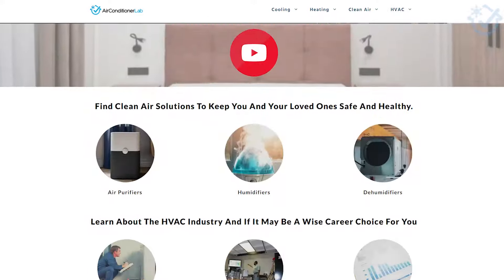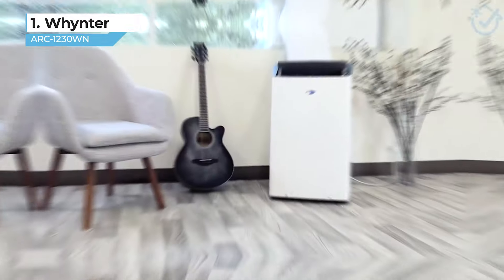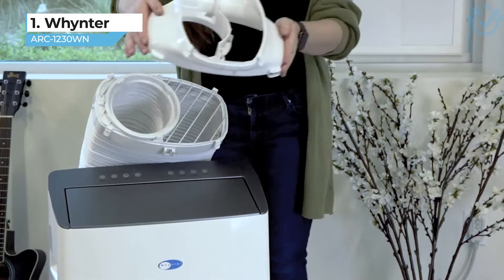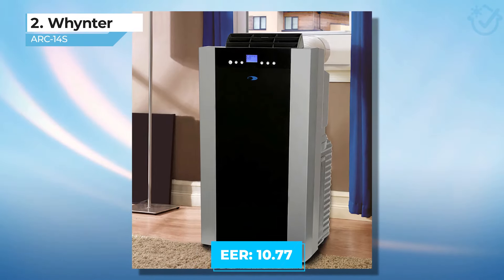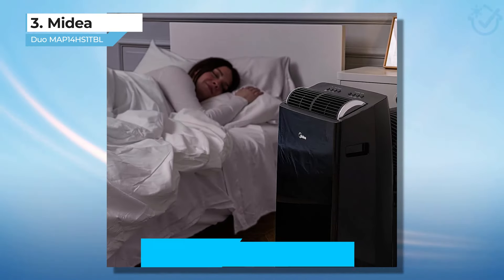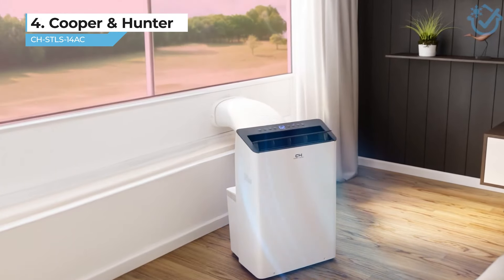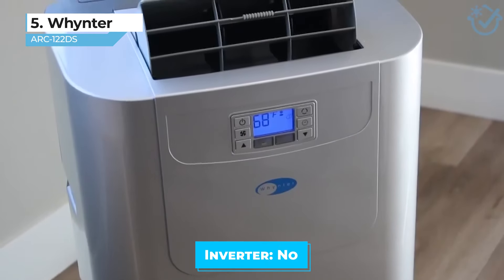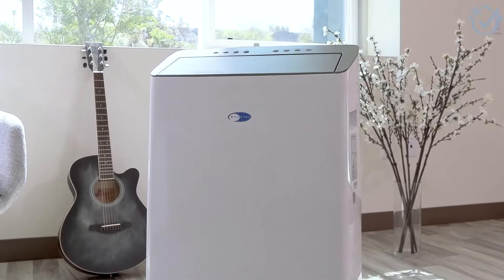5 Best Dual Hose Portable Air Conditioners For Efficient Cooling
Find These Products!

1. Whynter ARC-1230WN
2. Whynter ARC-14S
3. Midea Duo
4. Cooper & Hunter CH-STLS-14AC
5. Whynter ARC-122DS

Products On This List

Whynter ARC-1230WN

BTU: 14,000
Coverage Area: 600 square feet
EER: 10.79
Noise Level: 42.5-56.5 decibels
Dimensions (WHD): 19.5 x 32.5 x 16.75 inches
Inverter: Yes

Whynter ARC-14S

BTU: 14,000
Coverage Area: 500 square feet
EER: 10.77
Noise Level: 51-56 decibels
Dimensions (WHD): 16 x 35.5 x 19 inches
Inverter: No

Midea Duo MAP14HS1TBL

BTU: 14,000
EER: 10.77
Noise Level: 42 decibels
Dimensions (WHD): 19.53 x 32.48 x 16.73 inches
Inverter: Yes

Cooper & Hunter CH-STLS-14AC

BTU: 14,000
Coverage Area: 550 square feet
EER: 10.23
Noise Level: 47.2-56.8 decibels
Dimensions (WHD): 19 x 35 x 23 inches
Inverter: Yes

Whynter ARC-122DS

BTU: 12,000
Coverage Area: 400 square feet
EER: 10
Noise Level: 47-52 decibels
Dimensions (WHD): 17 x 29.5 x 16 inches
Inverter: No

Welcome to Air Conditioner Lab. Our Website and YouTube channel review a variety of HVAC products and recommend only the best brands of AC units, heaters, air purifiers, dehumidifiers, and humidifiers.